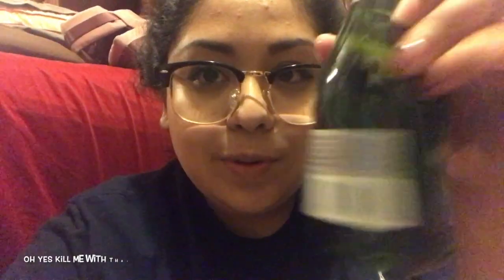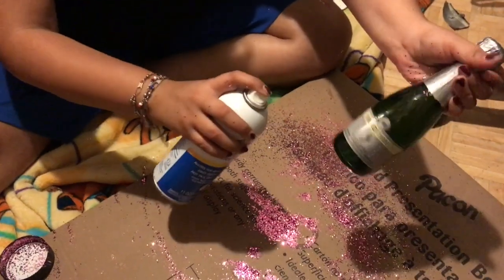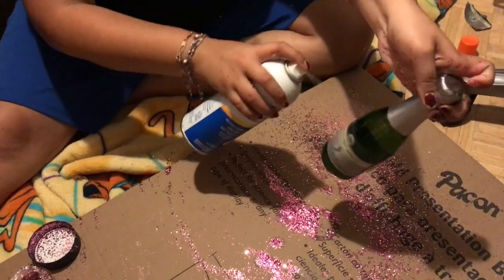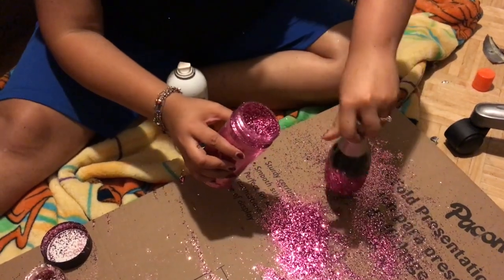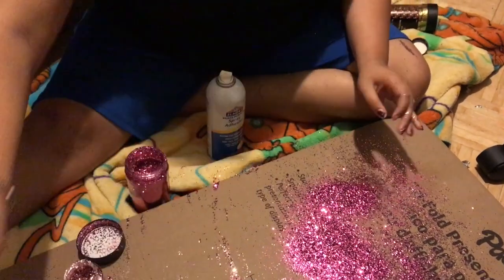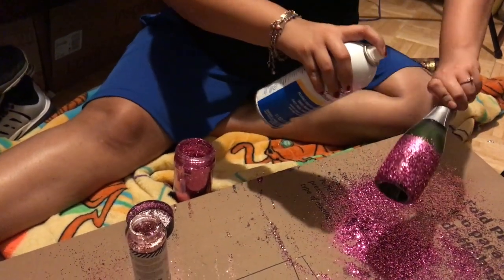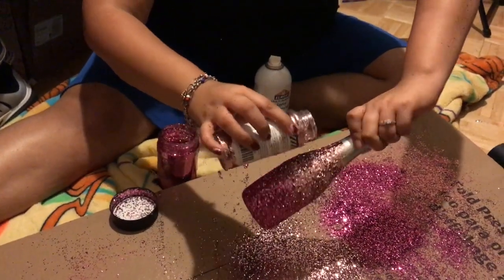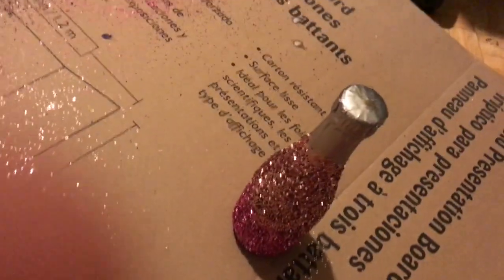DIY Glitter Champagne Bottle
watch me diy like a pintrest god